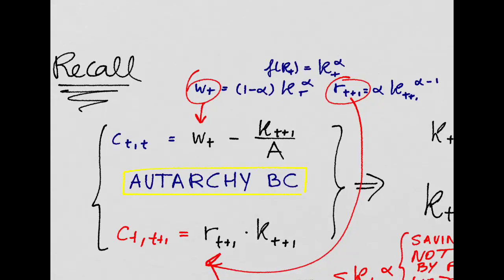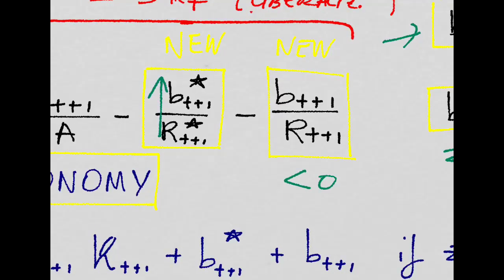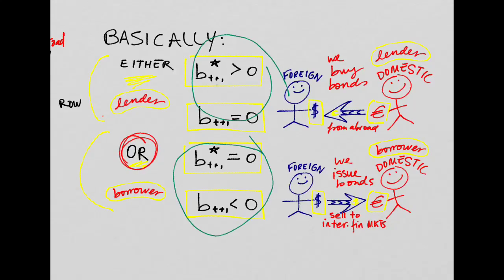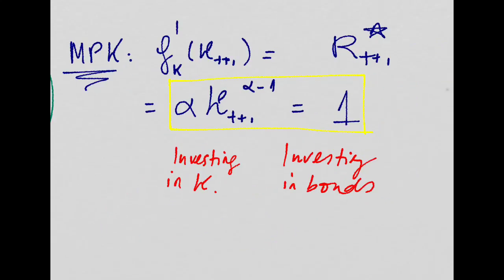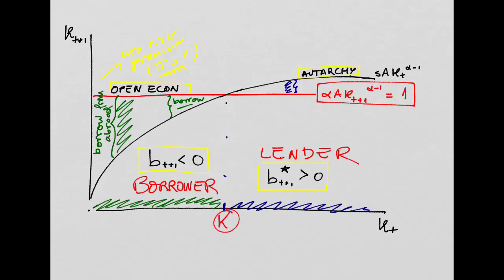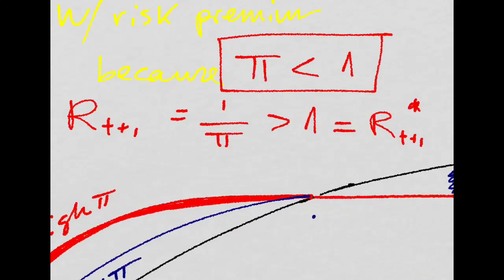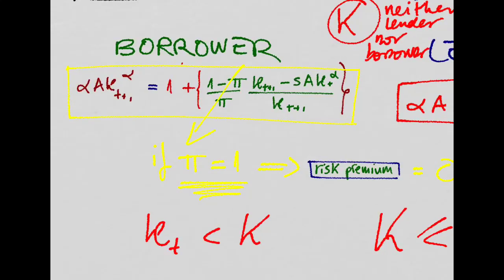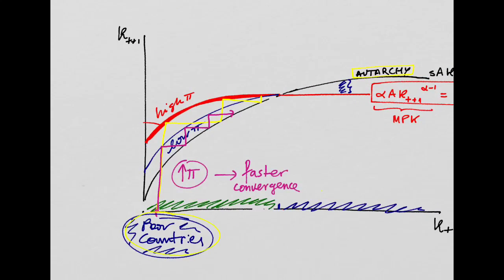Financial Markets & the Effects of Liberalization 2